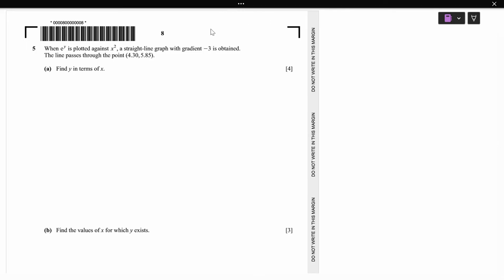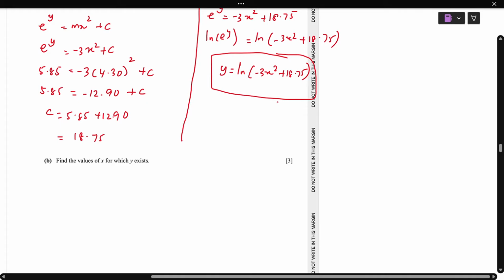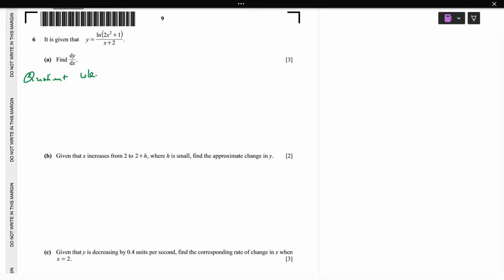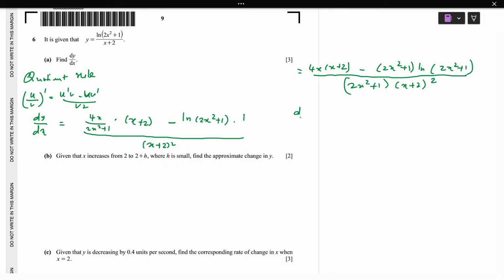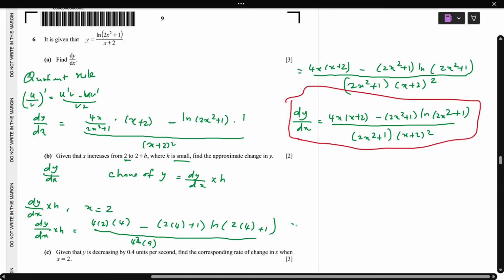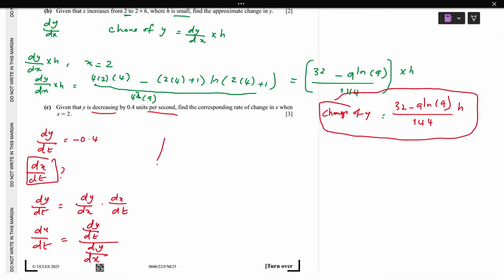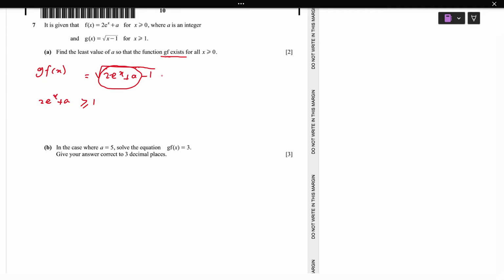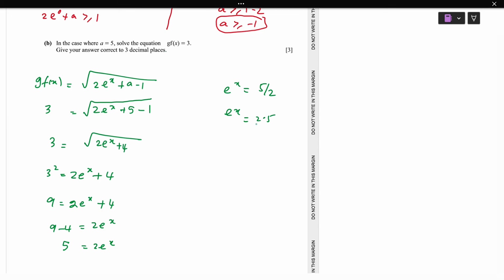0606/22/F/M/25 Q.NO 05-07 ADDITIONAL MATHEMATICS 0606/22 Paper 2 Cambridge IGCSE™ FEB/MARCH 2025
0606/22/F/M/25 Q.NO 05-07 ADDITIONAL MATHEMATICS 0606/22 Paper 2 Cambridge IGCSE™ FEB/MARCH 2025
#0606/22/F/M/25